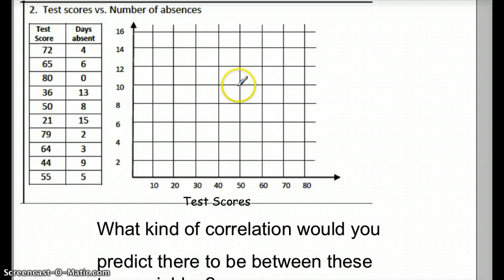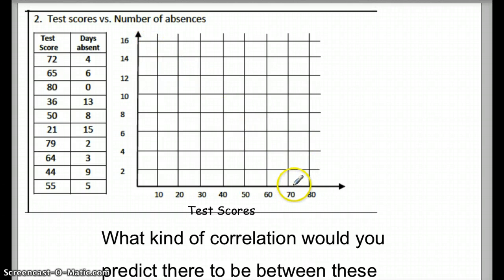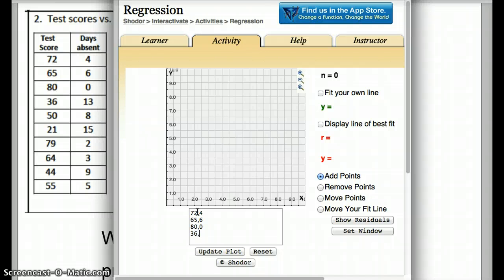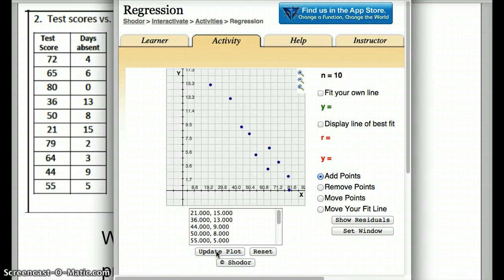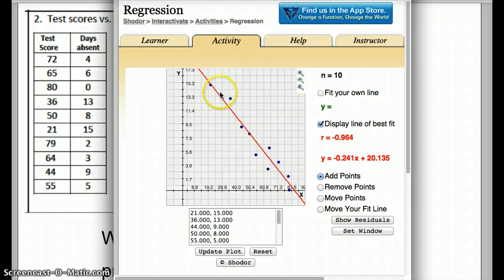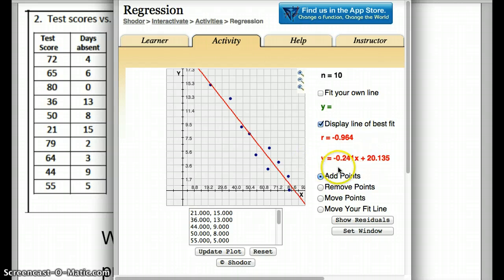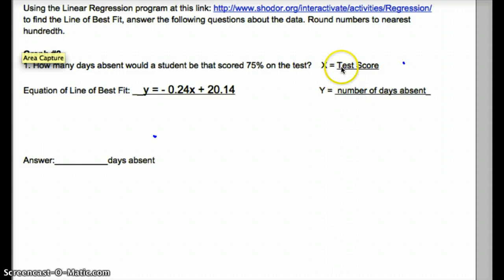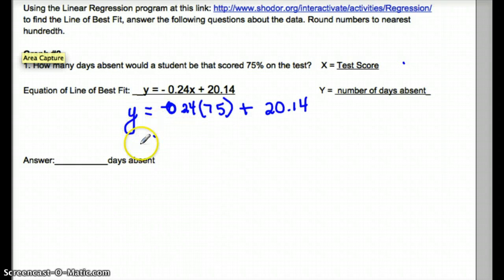Line of Best Fit Activity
Using Linear Regression students will answer questions about the variables.